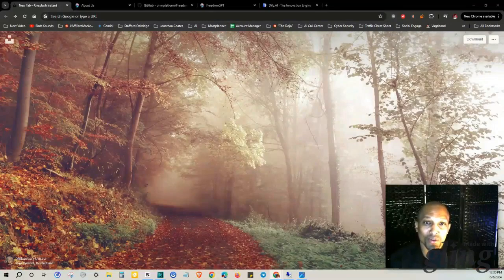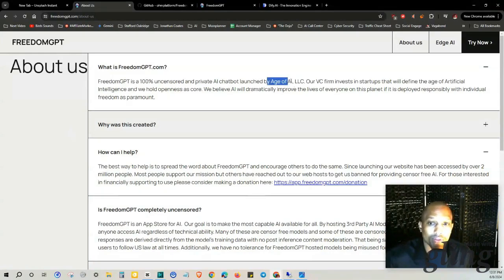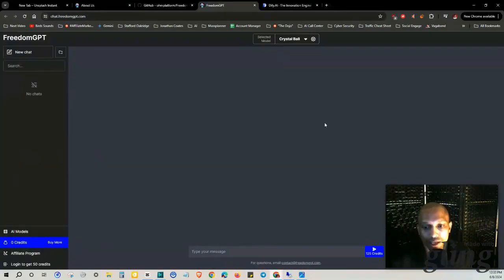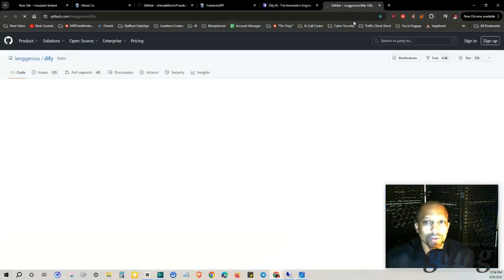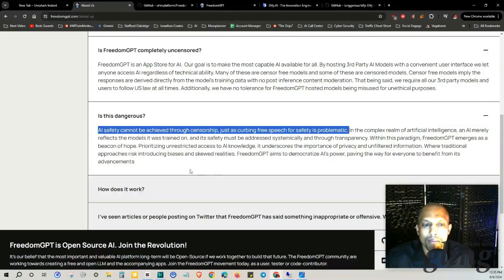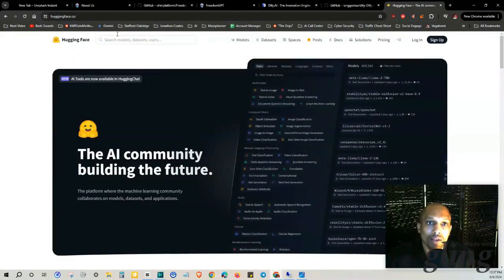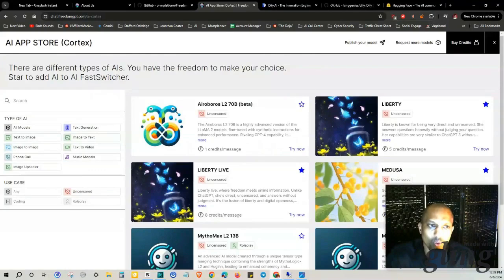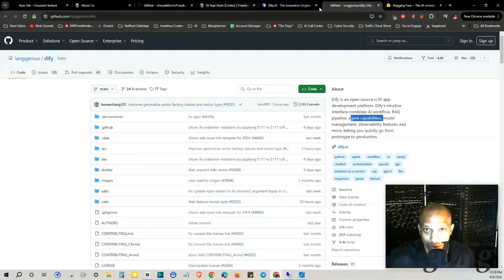How to Use Freedom GPT: A Brief Introduction and Overview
Ultimate Social Media Marketing and Automation Checklist - A checklist for increasing engagement and automating marketing and outreach.